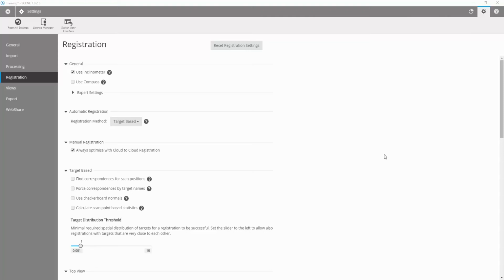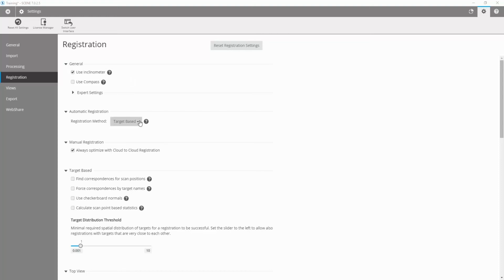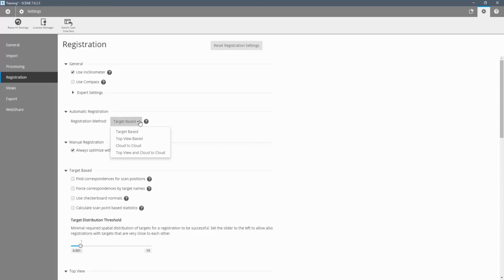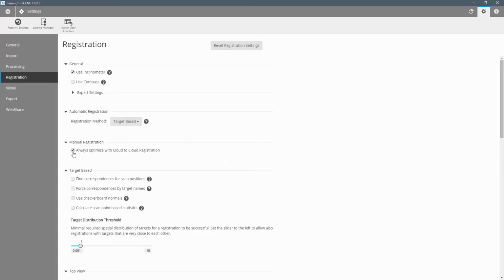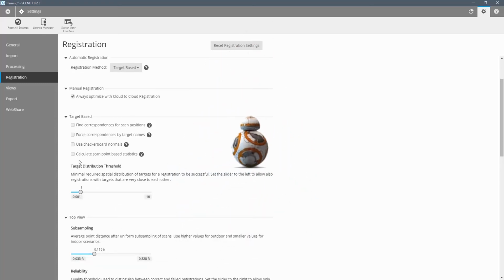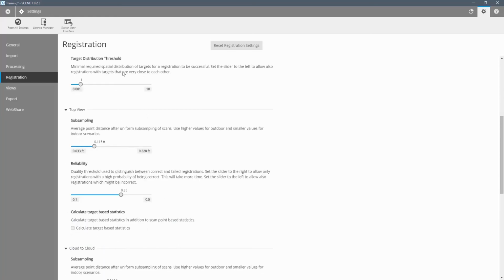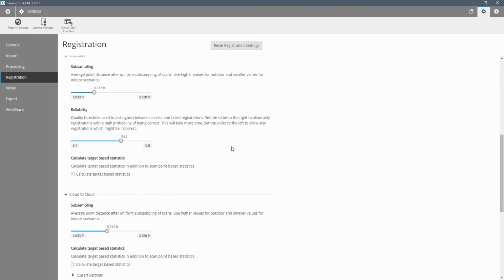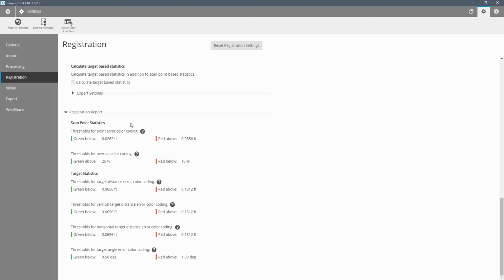4 SCENE Settings Registration